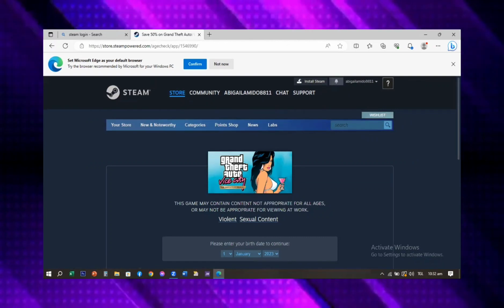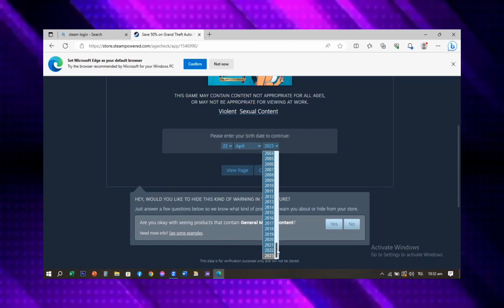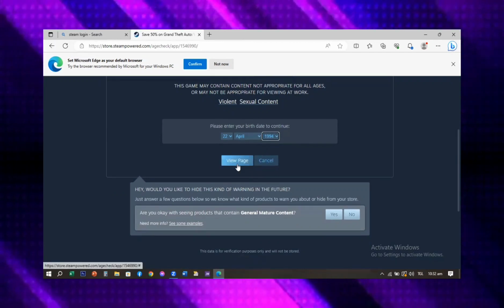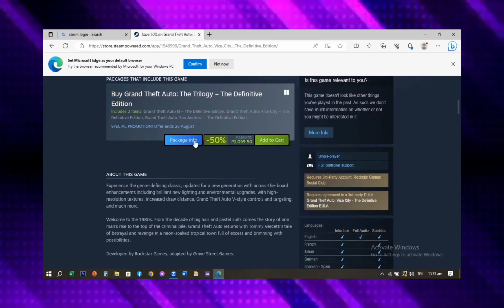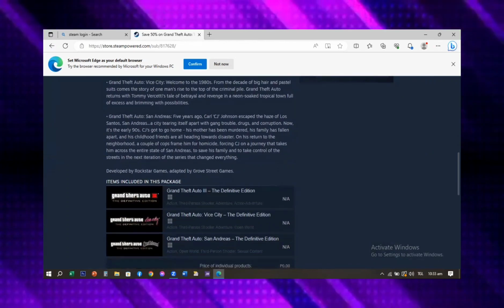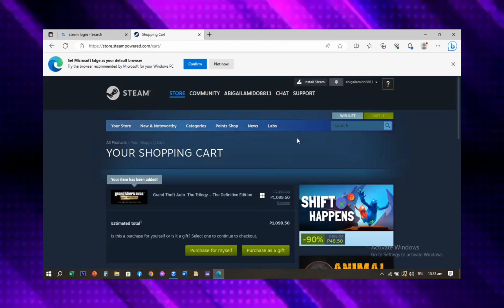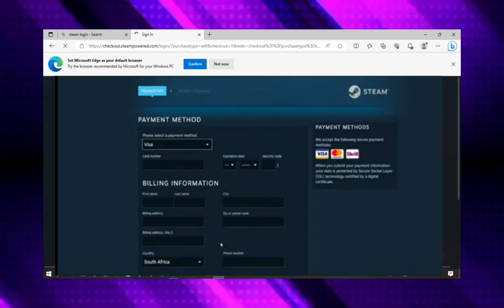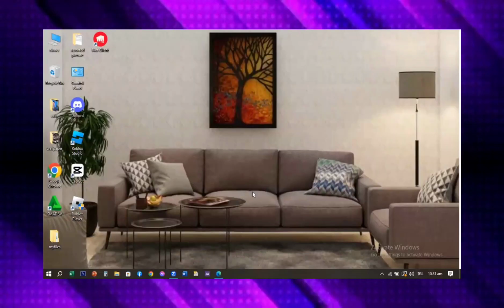How to Download GTA Vice City on Laptop | Easy and Quick Tutorial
Ready to dive into the nostalgic world of Grand Theft Auto: Vice City? Look no further! Our step-by-step tutorial will guide you through the process of downloading this classic game onto your laptop with ease.

In this video, we'll show you the simple and quick steps to download GTA Vice City on your laptop. Whether you're reliving your favorite moments or experiencing the game for the first time, this tutorial has got you covered.

Get ready to explore the iconic streets of Vice City and embark on thrilling missions.

Our dedicated team is here to help you get the most out of your GTA Vice City experience. Let the adventure begin!